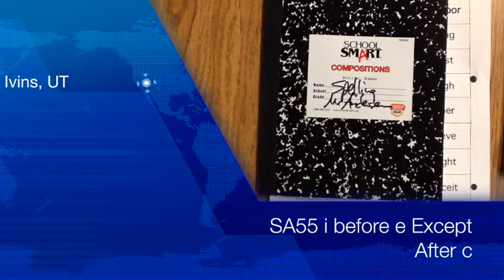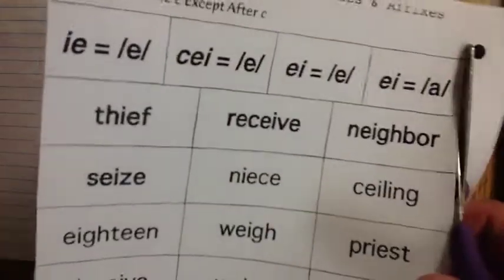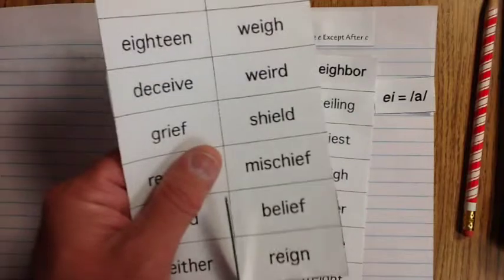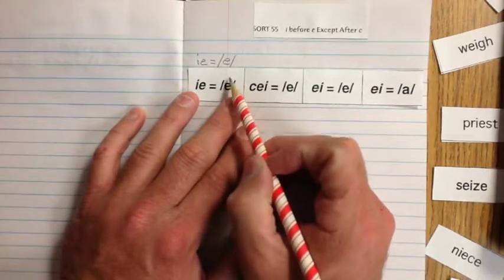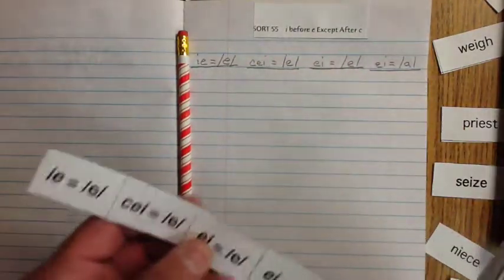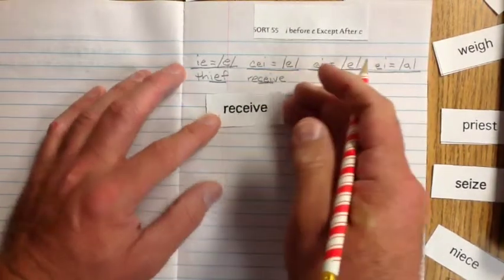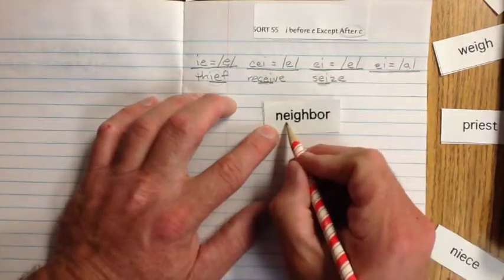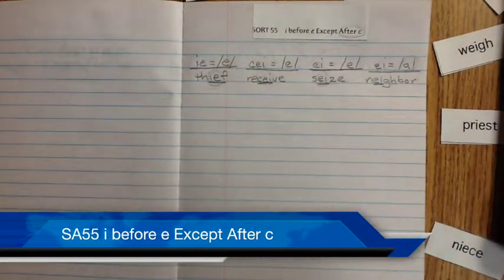SA55 i before e Except After c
This video is about SA55 i before e Except After c